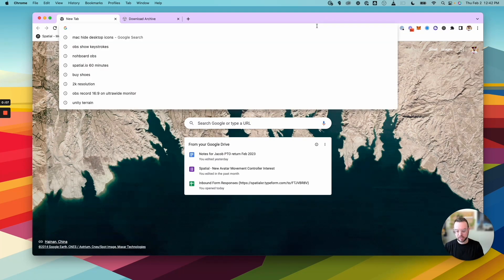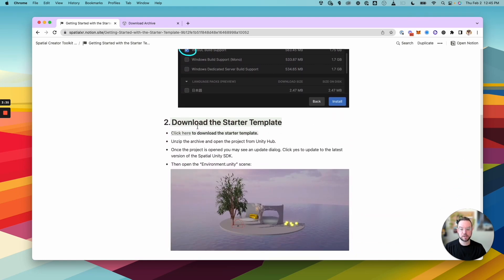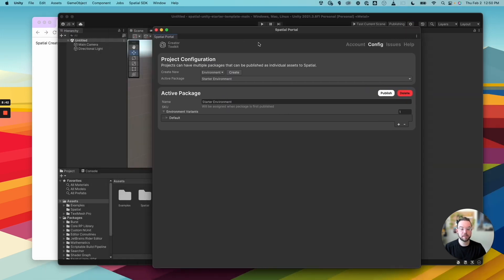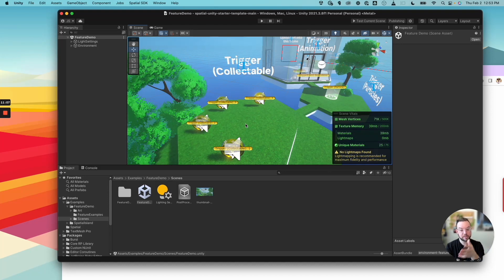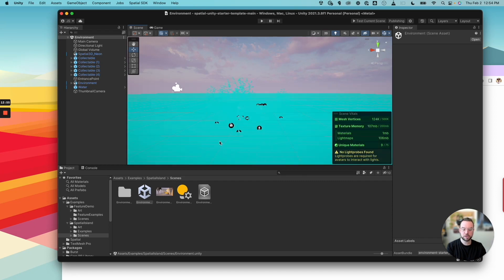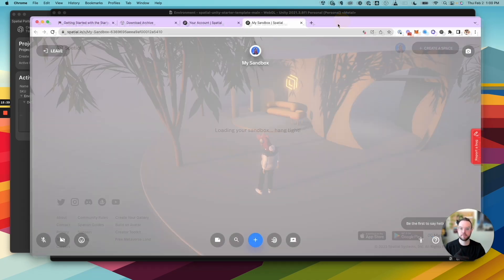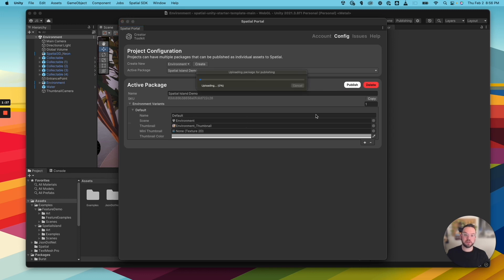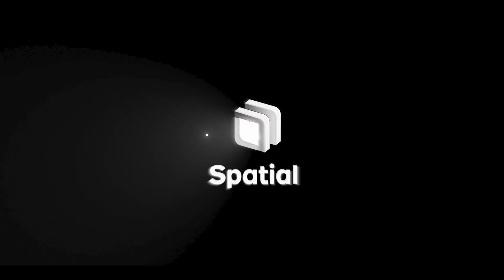Spatial Creator Toolkit (powered by Unity) - Getting Started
Welcome to the Spatial Creator Toolkit! In this video, Jake - Spatial's Head of Community, walks you through how to get all set up, including downloading and installing Unity, reviewing the sample scenes included with the Start Template, and publishing your first project!

The Creator Toolkit is powered by Unity, and includes a wide range of tools and features that allow you to create stunning 3D environments, games and experiences that can be shared and explored by others. Whether you're a developer looking to create a new game or social experience, or a creator wanting to build a virtual gallery or exhibition space, the Creator Toolkit has everything you need to bring your vision to life. Let's get started!

Spatial is a leading immersive 3D social platform connecting creatives from all over the world. Create a space to connect with friends, attend or host an event, experience arts & culture, and so much more.